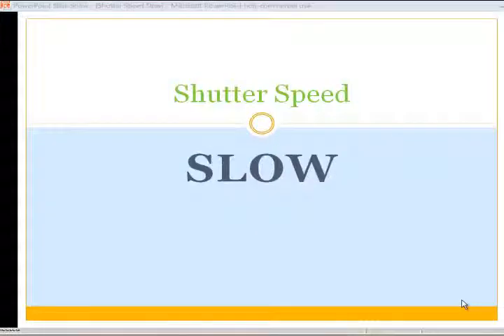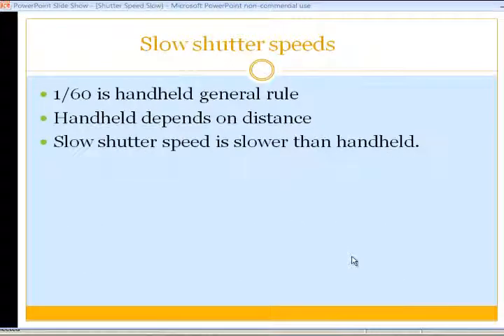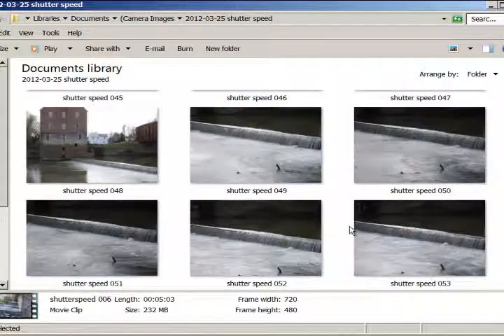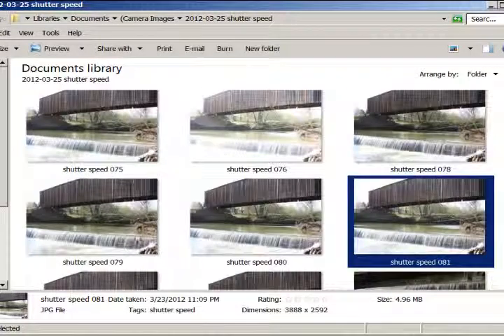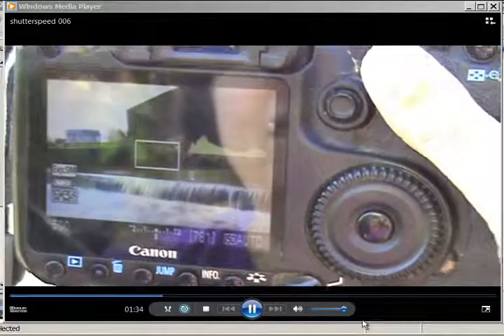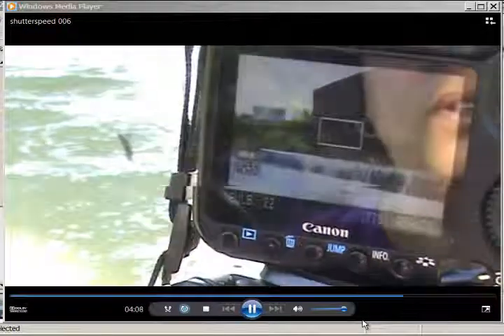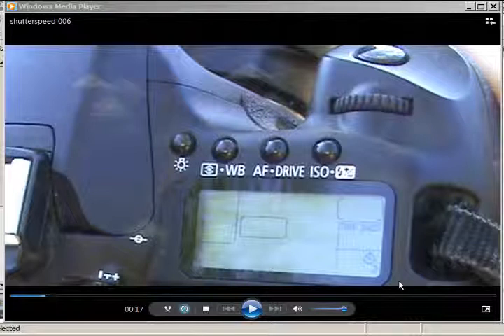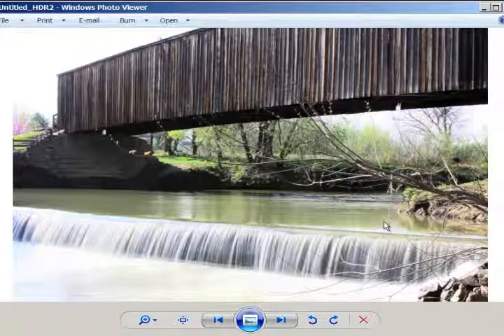Photography Tutorial - Water Shots